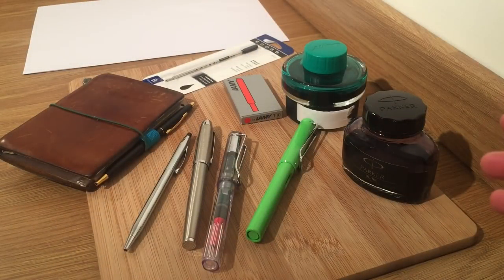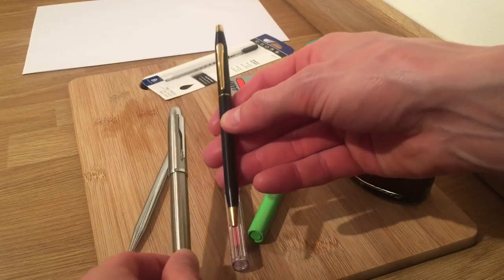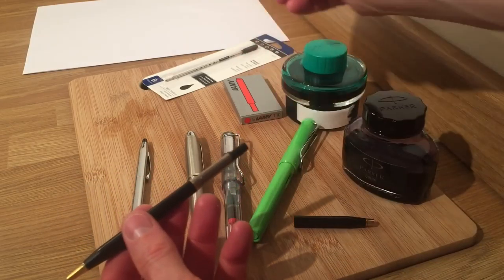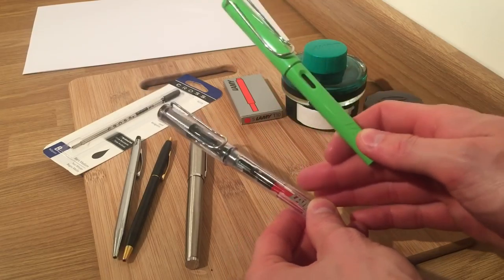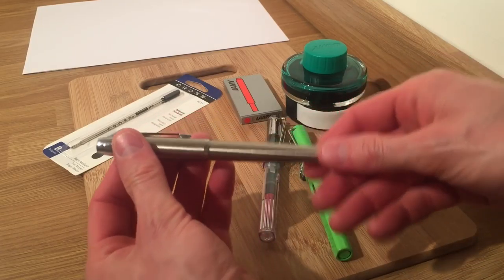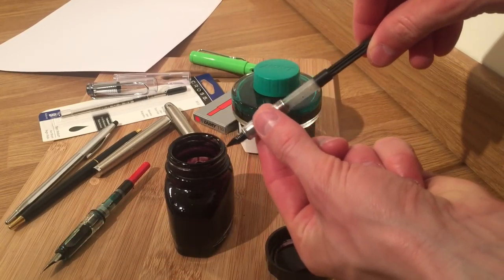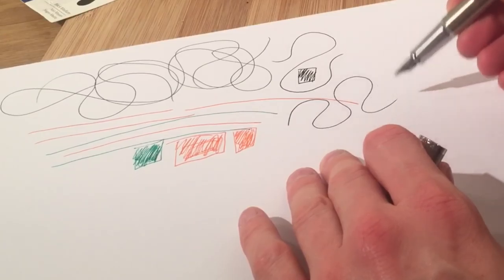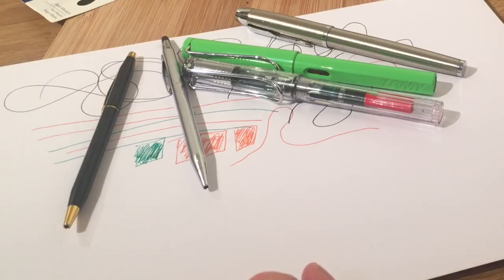Quiet Pen Refilling! Almost ASMR Chat!